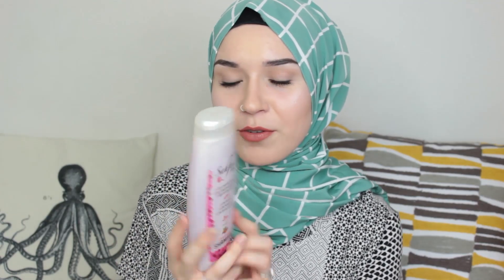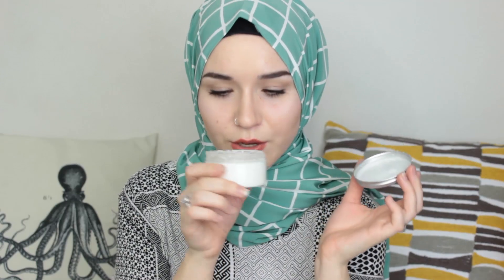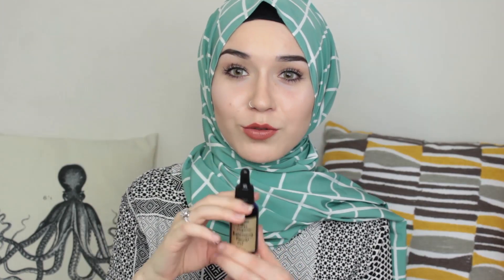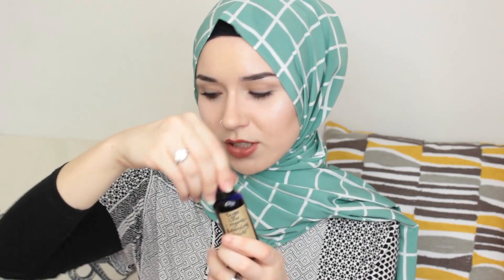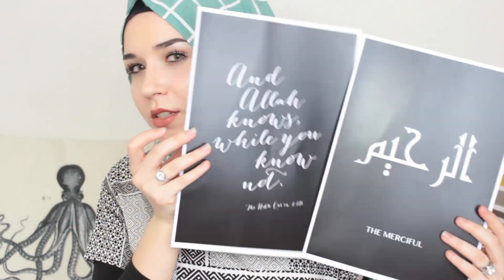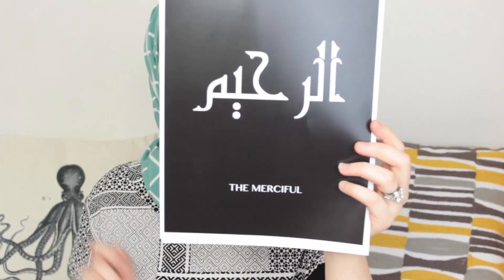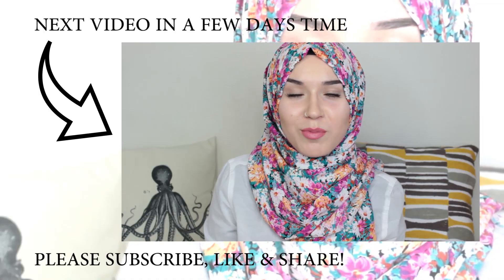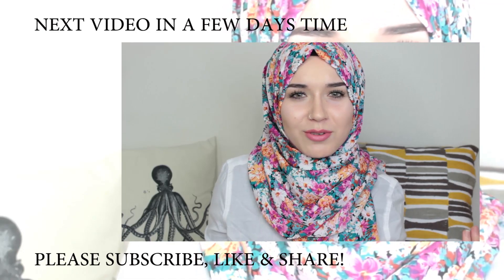MARCH FAVOURITES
THE HIJAB APP on IG @hijabappofficial

PRIZE DRAW IS $10,000

WHAT IM WEARING :
Tee H&M
SCARF IG @acupofdee
Lipstick MAC Taupe